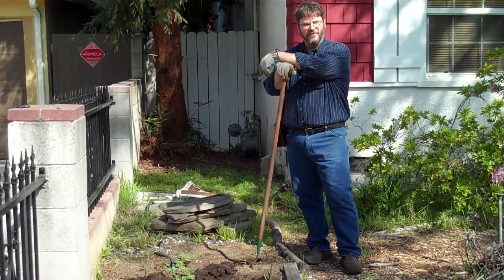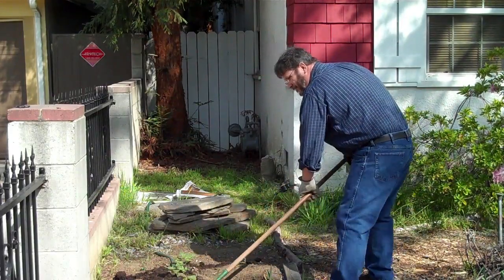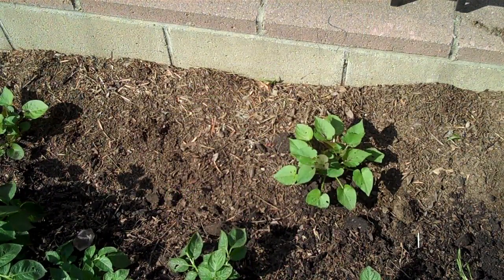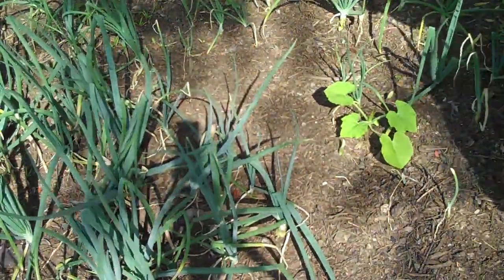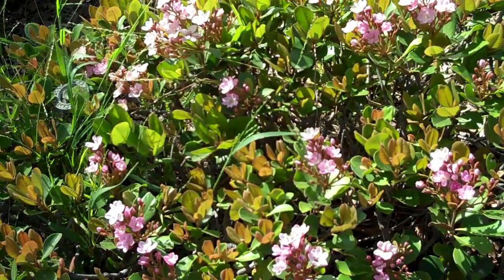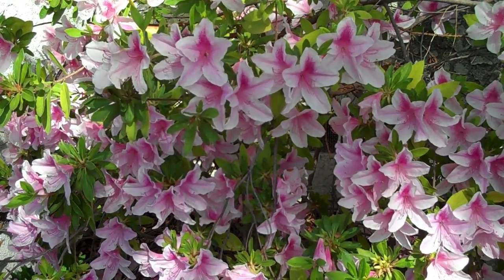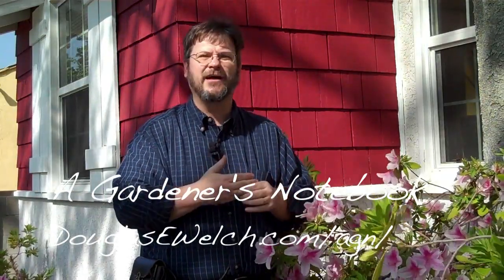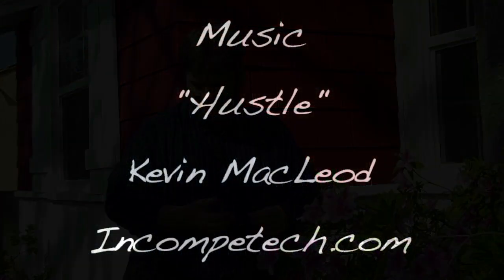In the garden...March 27, 2013 - No green potatoes and some flowers are blooming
Hilling the potatoes more to prevent greening and a look at some flowers that are blooming in the garden today.

Check out my collection of gardening essays, "From A Gardener's Notebook" now available as a Kindle eBook. (You don't need a Kindle to read it, though. Read it on your PC,